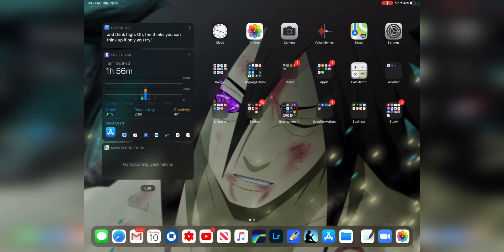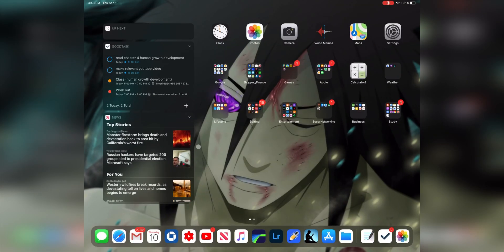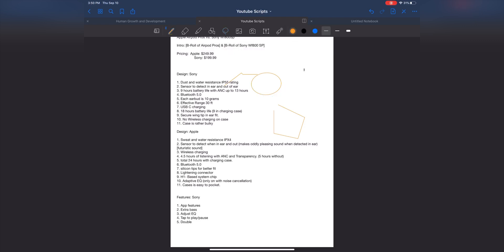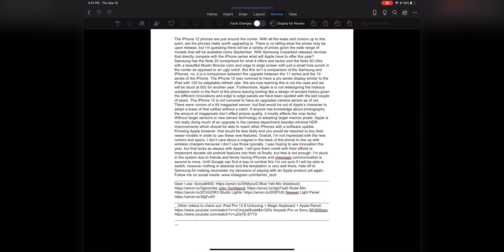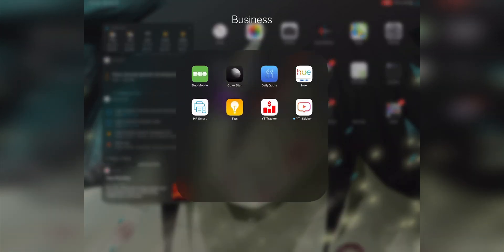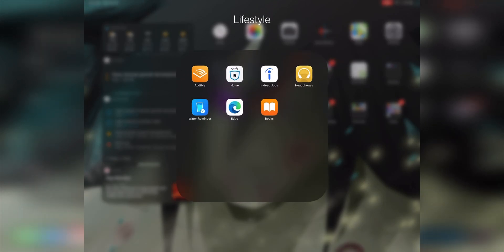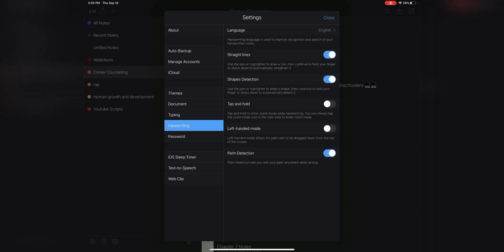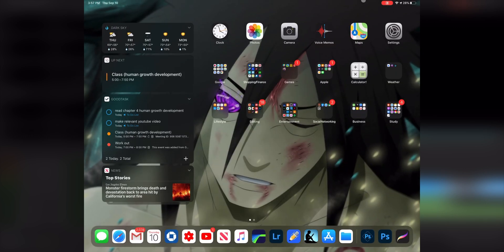How I use my iPad Pro (12.9) 2020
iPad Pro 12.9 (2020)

iPad 10.2 (Latest Model)

iPad Mini (Latest Model)

iPad Pro 11 inch (2020)

Magic Keyboard (12.9)

Magic Keyboard (11)

Hello!! so today’s video is simple and easy. I just show you guys what apps I use to utilize my the most out of my iPad Pro as a student and content creator. Nothing crazy or fancy just a few apps and widgets that help me stay organized and be productive with the things that I need to do. Typical email, browser, documenting, and editing apps to use on the go and on the fly. Some apps may require purchases such as office 365, good tasks, Adobe apps, and Lumafusion.

I always find myself using my iPad over my, pretty decked out asus desktop, to get the majority of my tasks done. If you guys want a more in depth analysis on how to maximize usage of these apps leave a comment below and let me know what you would like to see. This video may have been a little boring for my tastes making it, but I just wanted to get it out there so you guys can see how I work with this thing.

The amazing part is that you don’t even need the pro or newest iPads to do these things. All the iPads out right now are pretty powerful and can get the job done no matter the tasks that you are doing which is pretty neat!

________________________________________________________________________ Gear I use:
Blue Yeti Mic (blackout)
Joby Gorillapod
Rode Mic
Studio Lights
Neewer Light Panel